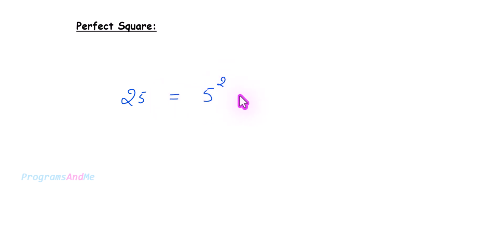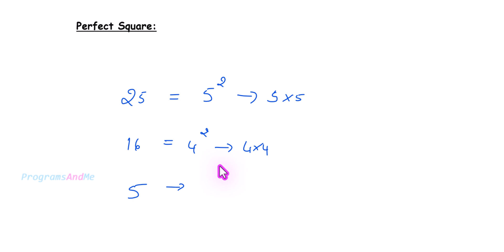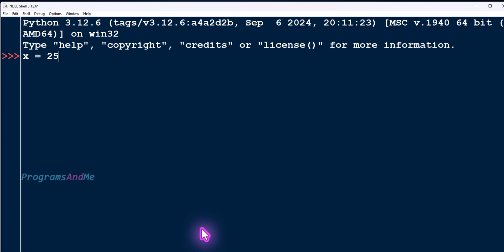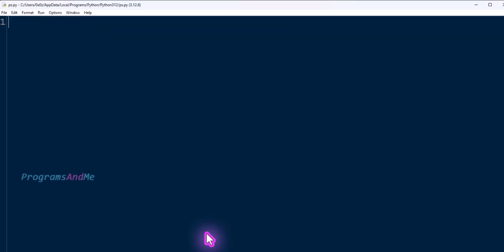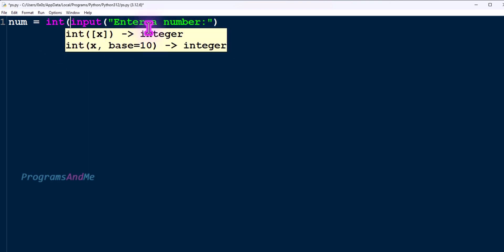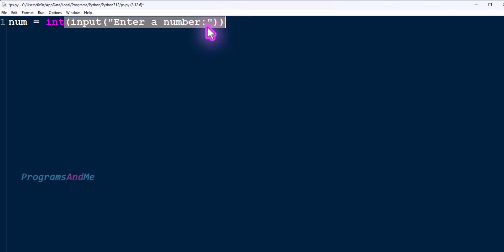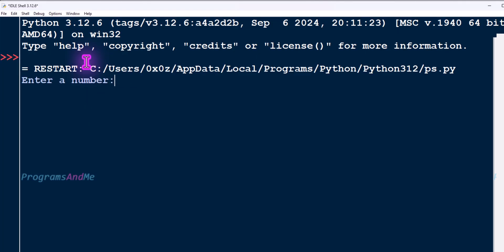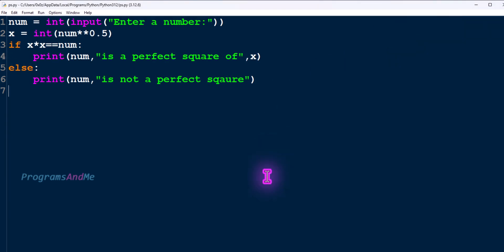How To Check If Given Number is Perfect Square or not | Python Programs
In this tutorial, you'll learn how to write a Python program to check whether a given number is a perfect square. A perfect square is a number that can be expressed as the square of an integer. The program uses the square root method to find the square root of a number, converts it to an integer, and then checks if the square of that integer equals the original number. If it does, the number is a perfect square; otherwise, it's not.